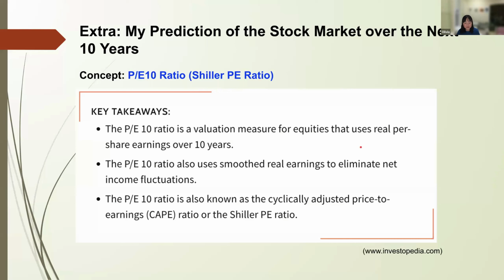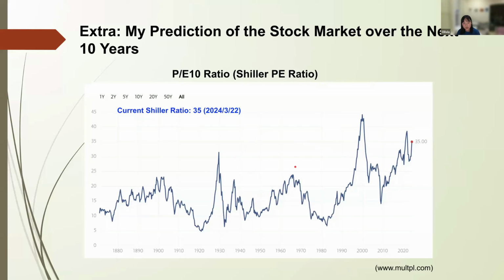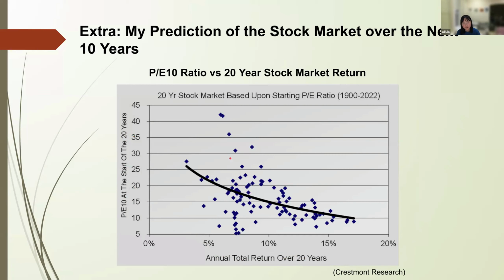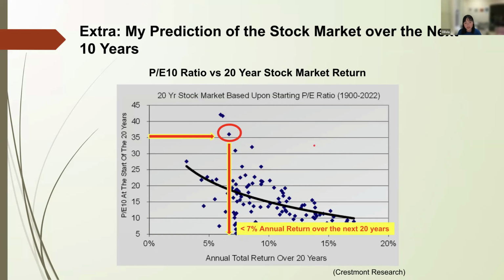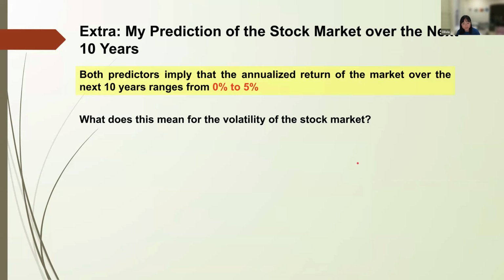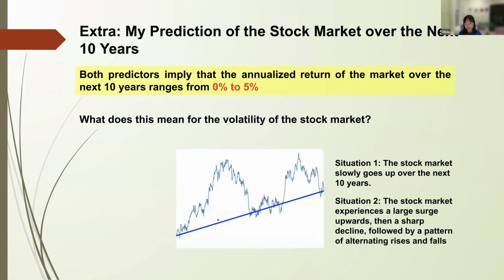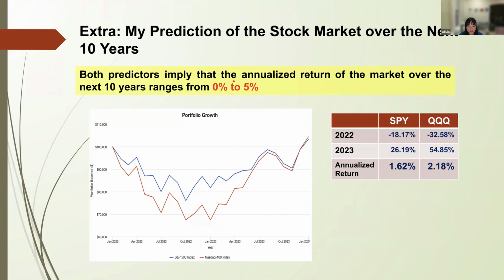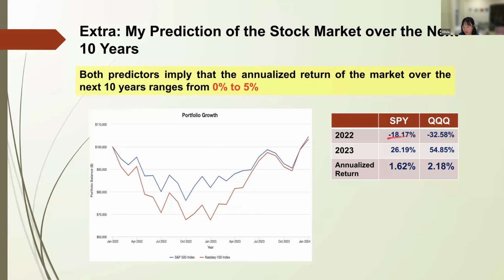10-Year Stock Market Outlook: What to Expect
This video features a segment from my presentation, where I unveil a theoretical approach to predicting stock market returns over the next decade, grounded in historical data analysis. The method appears to be supported by the compound annual returns observed in the stock market over the past two years.